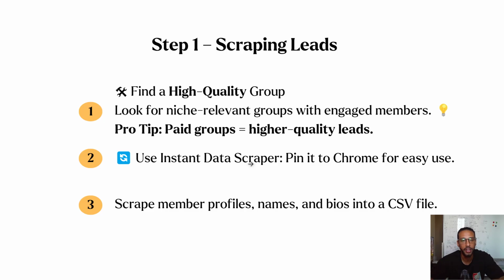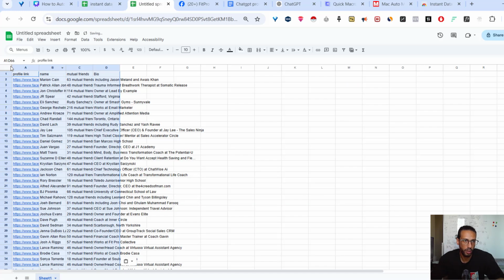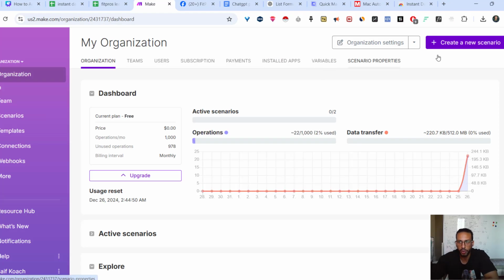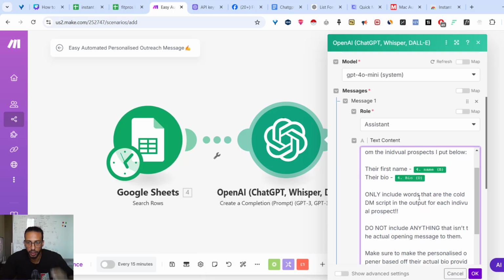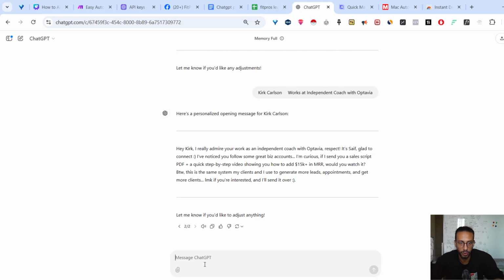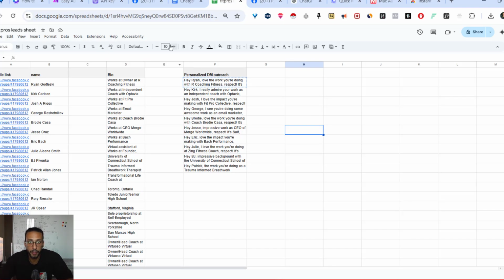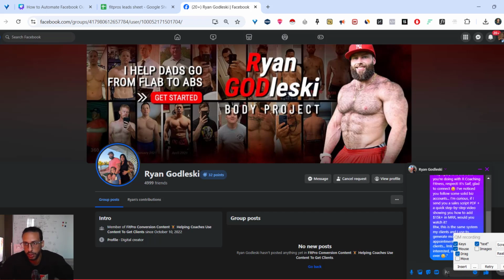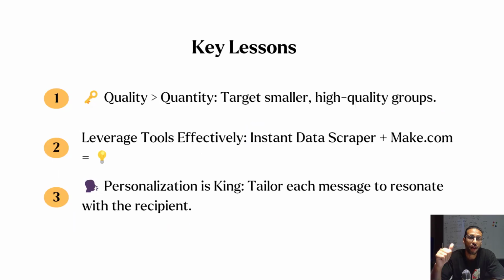How to automate Fb outreach in 2025 (FREE Lead gen Strategy)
✦ ✦ Coaches & Agencies: Learn how we will help you scale to $15k-$40k+/month using our NEW CAM + Inception A.I automation system:
Also, put notifications on so you can stay up to date with my latest videos!

P.S:
If you want me to send you the docs, templates, resources used in the video or you just wanna chat then
FOLLOW ME AND DM ON INSTAGRAM

OR ADD ME AS A FRIEND AND PM ON FACEBOOK